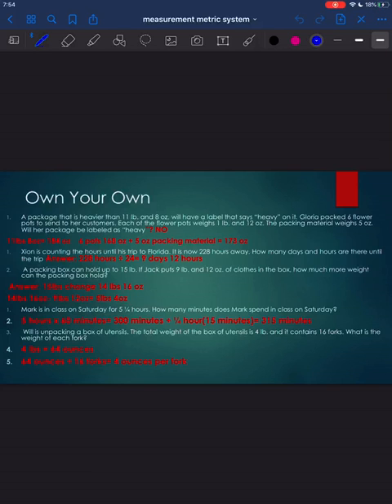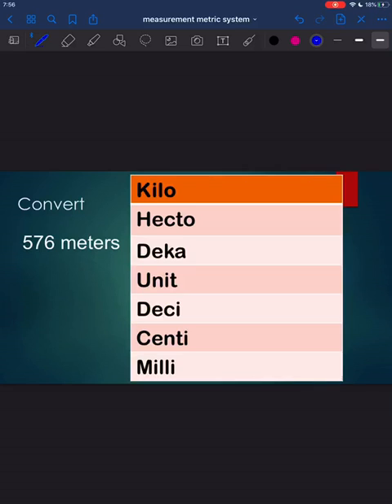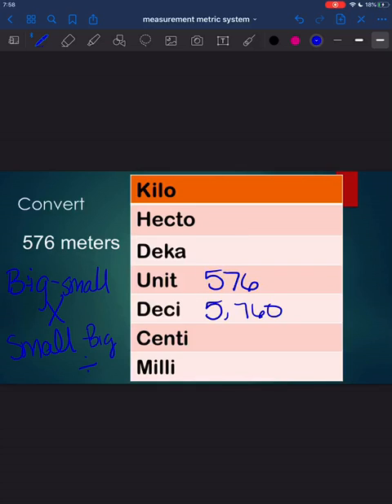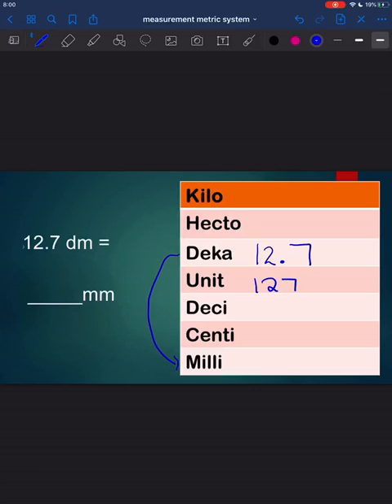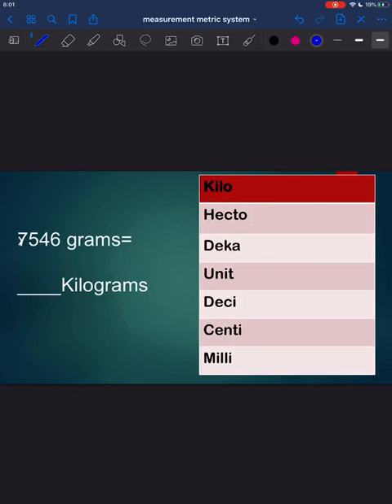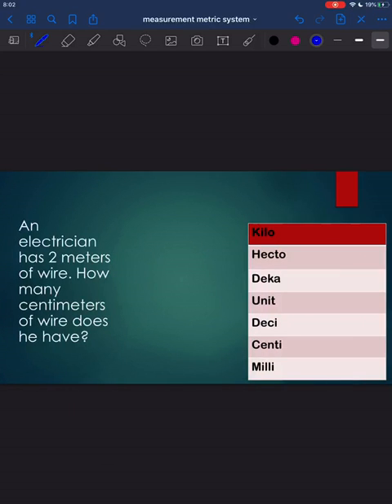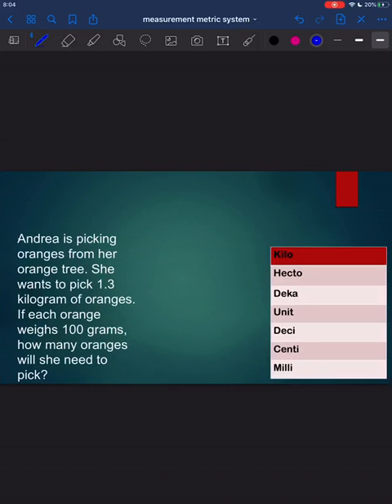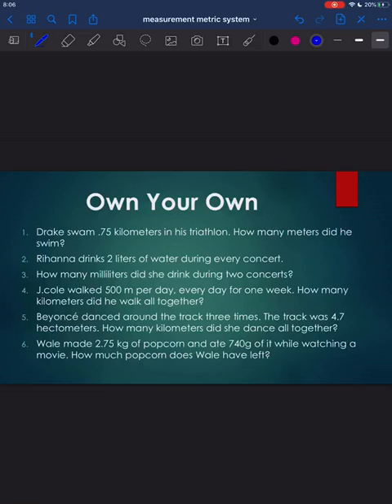Measurement Metric System